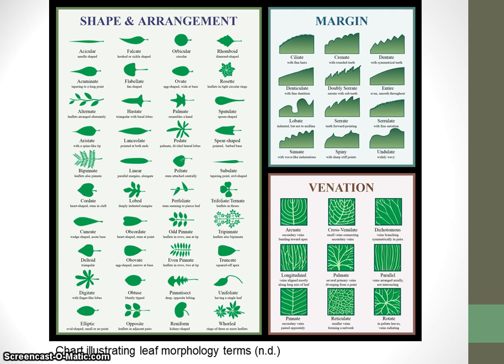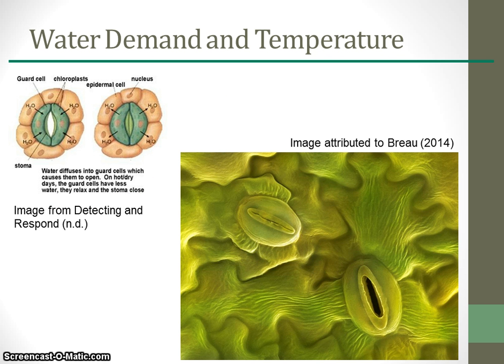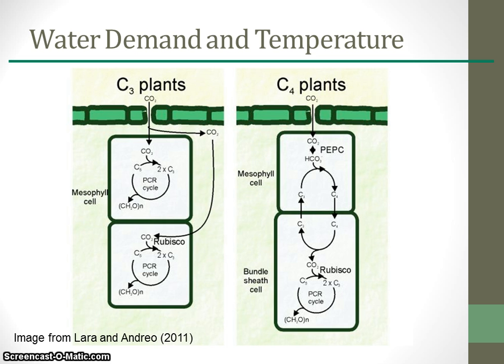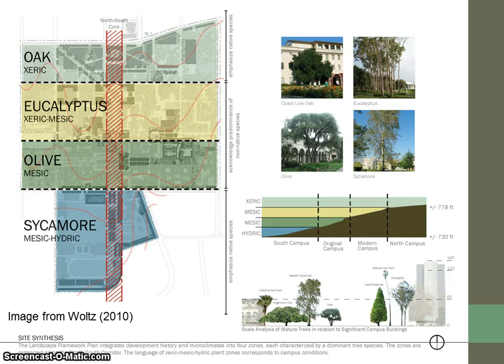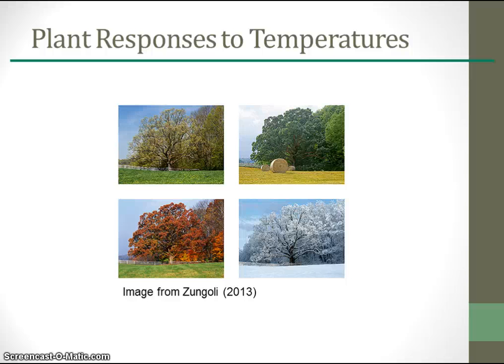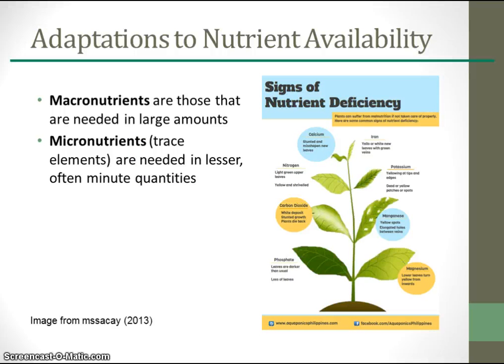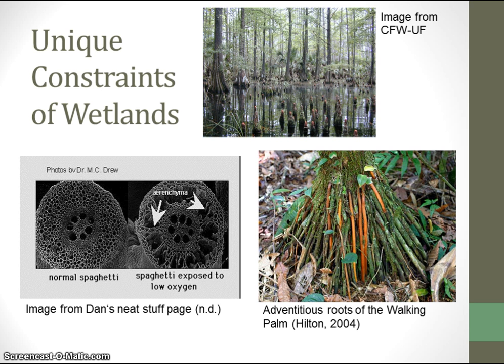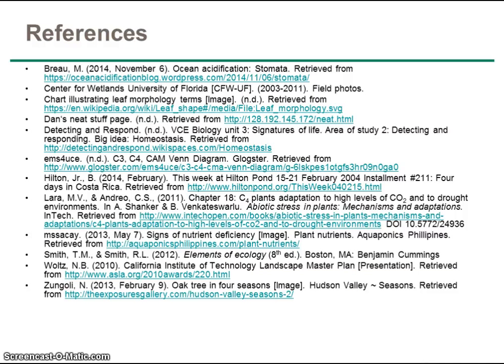Plant Adaptations Part 2